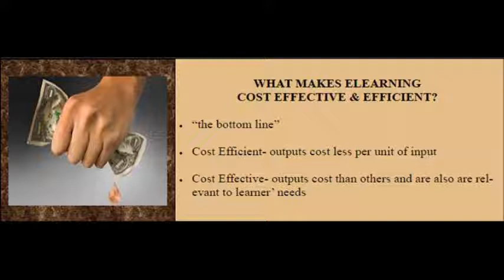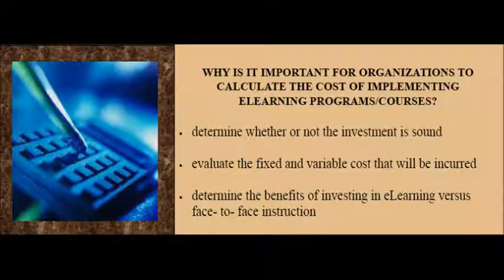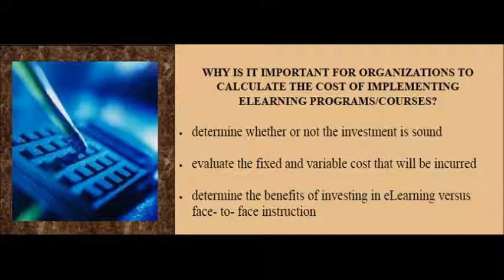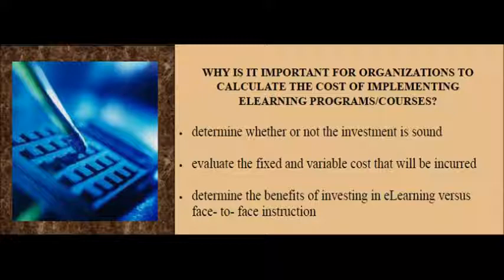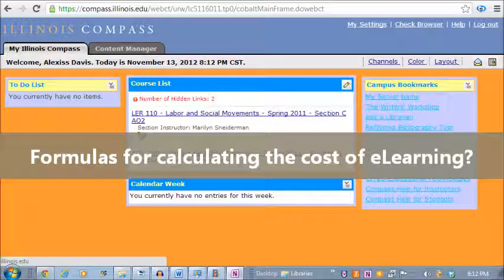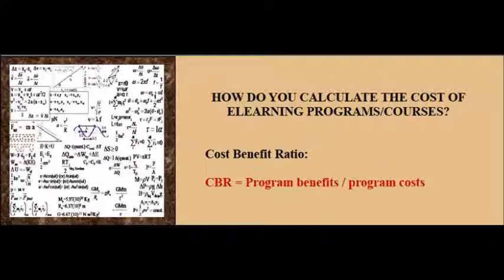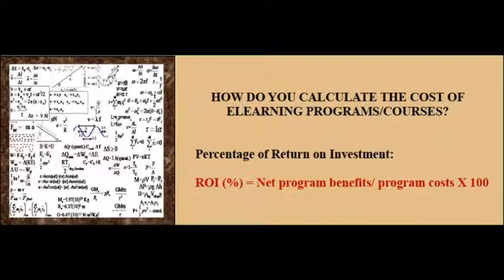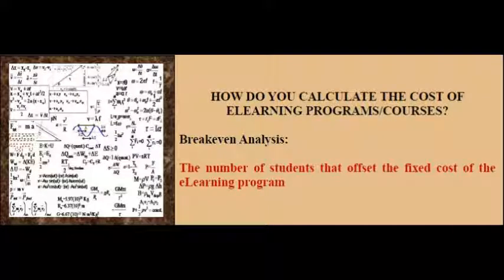Calculating the Cost of eLearning